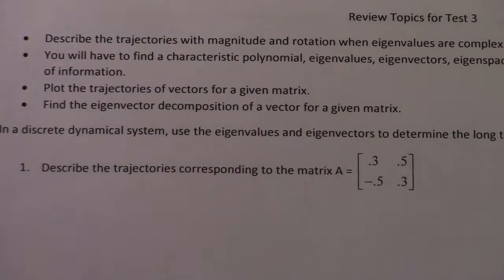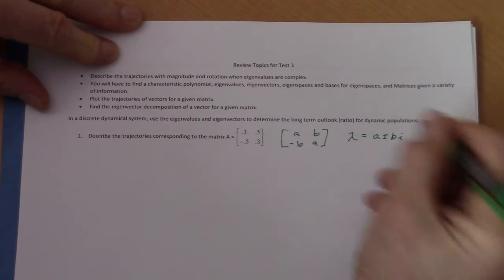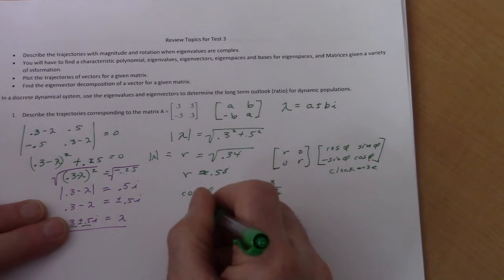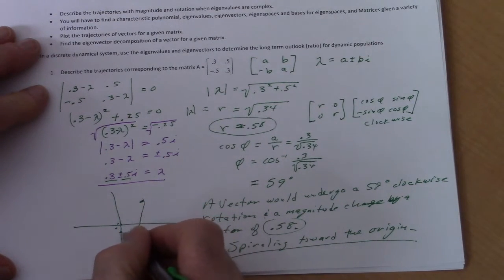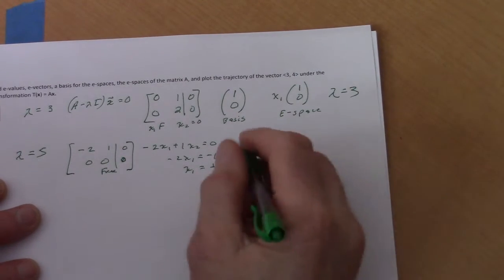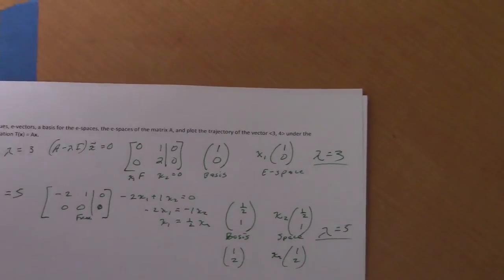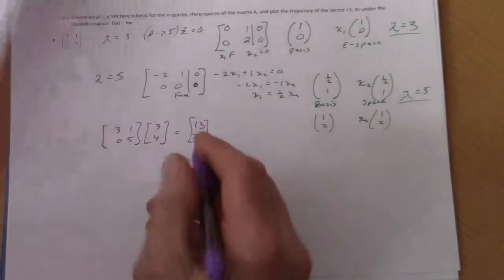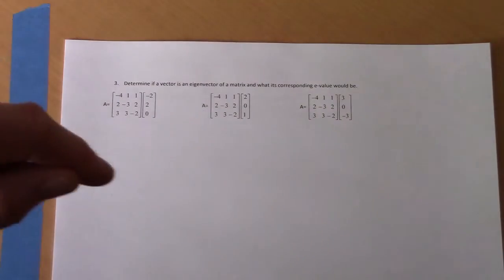Test 3 Review part 1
Trajectories of a matrix with complex eigenvalues
Finding eigen-values, vectors, spaces and a trajectory for a matrix